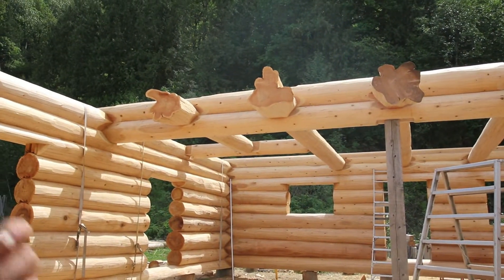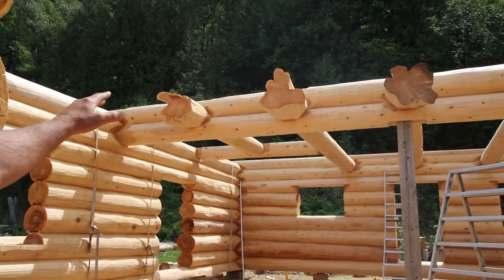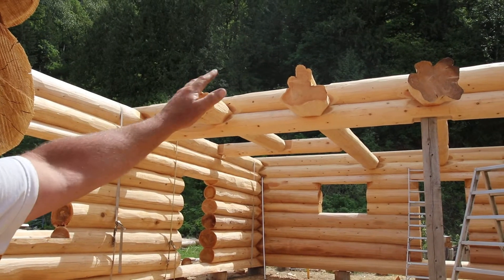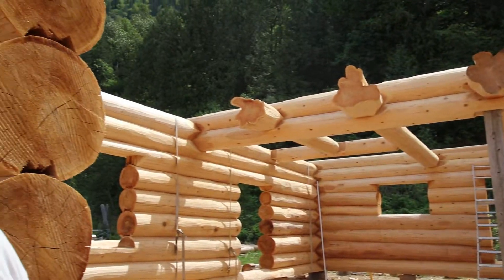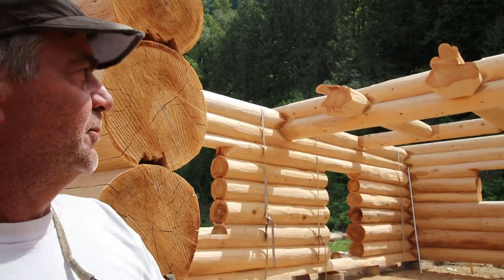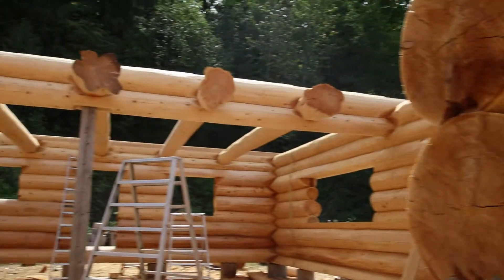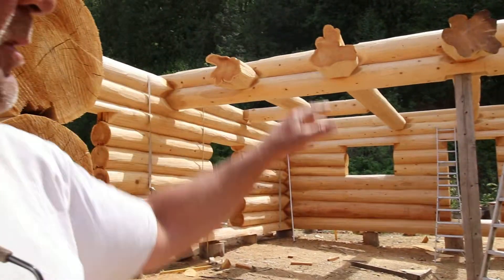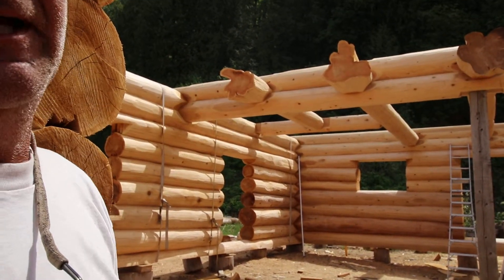Master Craftsman Brian - Interior log flare features in a log home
Here we are up at the log yard today. Master Craftsman - Brian explaining the layout of this stunning log home with interior log flares destined for BurnsLake, BC!